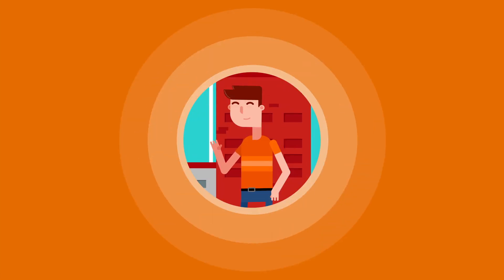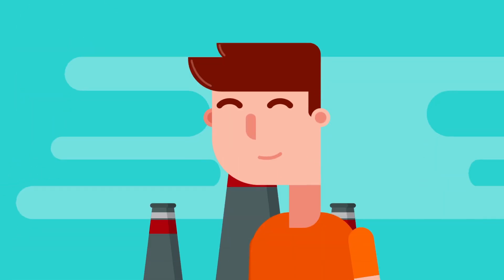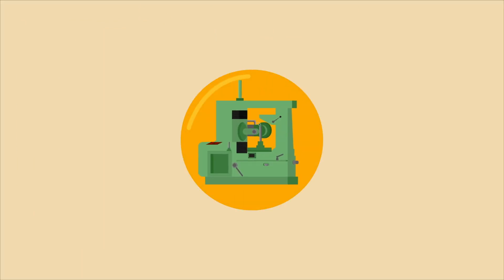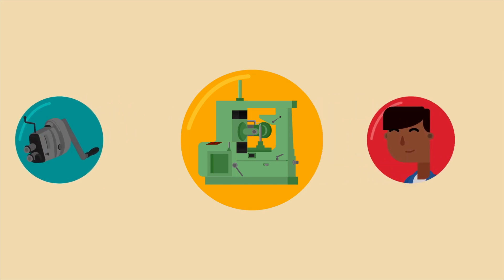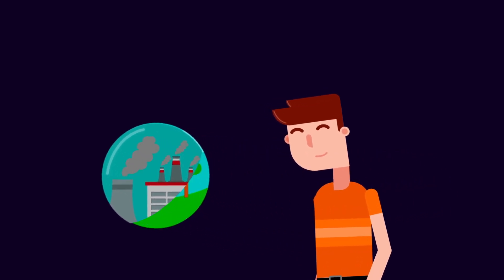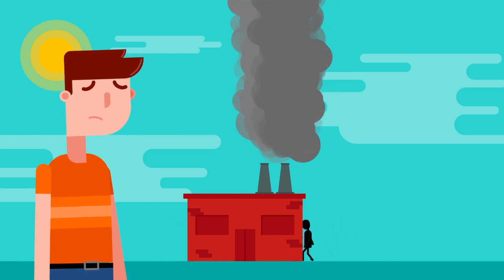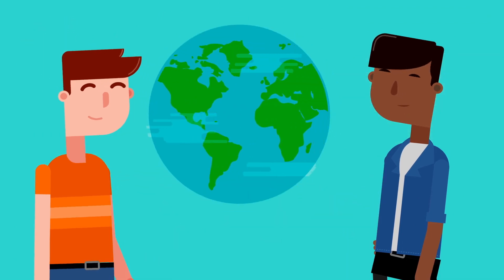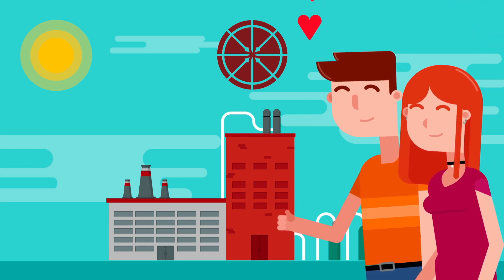How copiosis works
Copiosis eventually replaces all economic systems running on debt-based monetary economies. Its elegance is obvious when understood. But understanding it takes some time. This video tells the story of Joe and how his factory works in Copiosis. Joe pays for nothing, but his factory is an environmental ally, people working in it are empowered and inspired, and Joe’s vendors are getting rich. Just like Joe. In Copiosis, people voluntarily give their time and energy to things they are passionate about. The Copiosis algorithm keeps track of everyone’s contribution. Then it rewards everyone with NBR. The more Net Benefit people create, the richer they get. Meanwhile, everyone’s necessities are provided to all AT NO COST TO ANYONE (including you). So nobody goes without and everyone prospers, without that prosperity costing anyone. Sound crazy? It’s not!